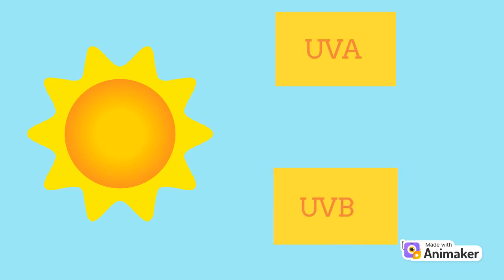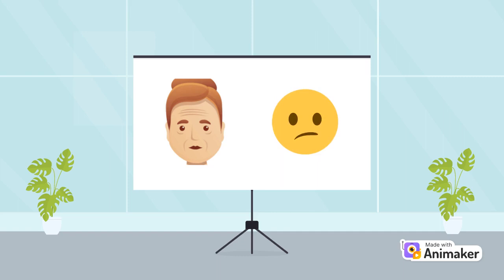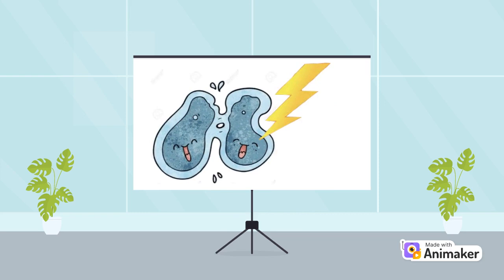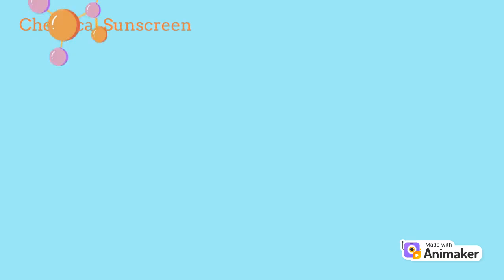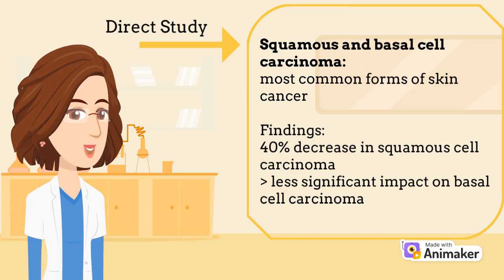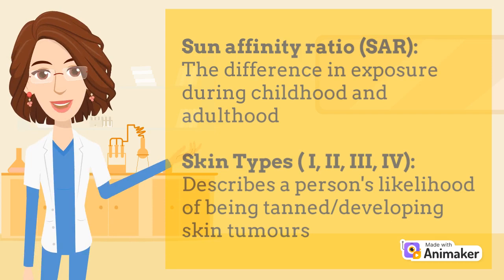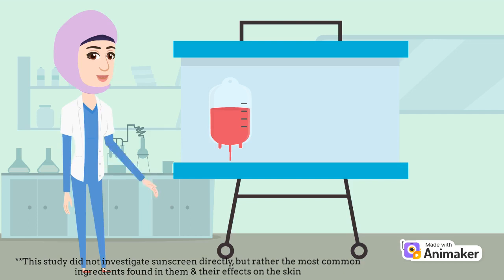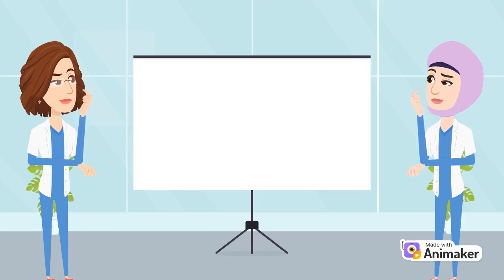How Effective is Sunscreen?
This video outlines the basics you need to know about sunscreen. We take you through the different types of sunscreens as well as the studies that support the usage of sunscreen as a means to prevent skin cancer and wrinkles. Recent trends have also indicated that many are hesitant to wear sunscreen due to numerous reasons. This video attempts to clarify the myths surrounding sunscreen using research that both supports its usage, and is against it – based on these findings, decide how you would like to interpret and respond to the research; whether that’s choosing to wear sunscreen daily, or to not wear it at all.

This video was made by McMaster University students Sara Sadat, Hafsa Raza, Isabel Bae, and Amy Ju in collaboration with the Demystifying Medicine McMaster Program.

We would like to thank Dr. Takuma Isshiki for reviewing the content of this video and providing valuable feedback.

References:

Green, A.C., Williams, G.M. (2007). Point : Sunscreen use is a safe and effective approach to
skin cancer prevention. Cancer Epidemiology, Biomarkers & Prevention, 16(10), 1921–1922.

Gil, E.M., Kim, T.H. (2000). UV induced immune suppression and sunscreen. Journal of

Noreen, N.H., Schlepp, S. L. (1999). Sunscreen use: An overview. Plastic Surgical Nursing,

Ruszkiewicz, J. A., Pinkas, A., Ferrer, B., Peres, T. V., Tsatsakis, A., & Aschner, M. (2017).
Neurotoxic effect of active ingredients in sunscreen products, a contemporary review. Toxicology reports, 4, 245–259.

Sander, M., Sander, M., Burbidge, T., & Beecker, J. (2020). The efficacy and safety
of sunscreen use for the prevention of skin cancer. CMAJ : Canadian Medical Association journal = journal de l'Association medicale canadienne, 192(50), E1802–E1808.

Stern, R. S., Weinstein, M. C., & Baker, S. G. (1986). Risk Reduction for Nonmelanoma Skin
Cancer With Childhood Sunscreen Use. Archives of Dermatology (1960), 122(5), 537–545.

Stenberg, C., & Larkö, O. (1985). Sunscreen Application and Its Importance for the Sun
Protection Factor. Archives of Dermatology (1960), 121(11), 1400–1402.

Serpone, N. (2021). Sunscreens and their usefulness: have we made any progress in the last two
decades? Photochem Photobiol Sci.20(2), 189-244.